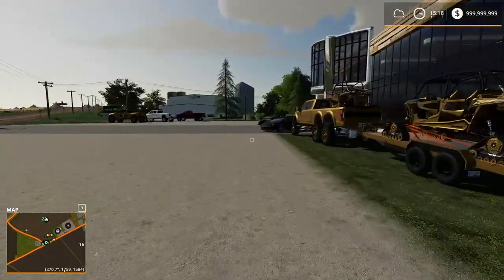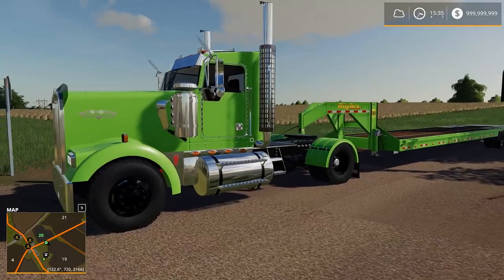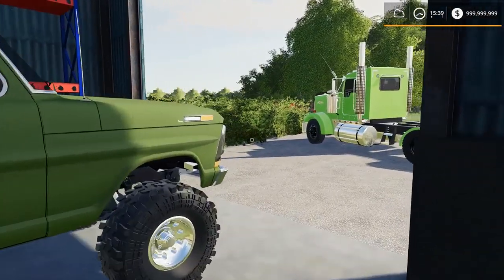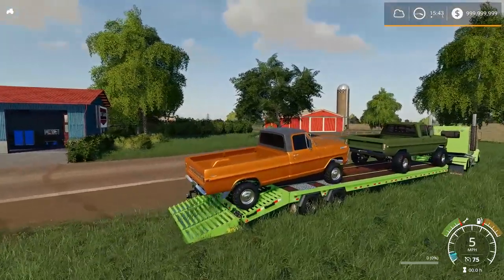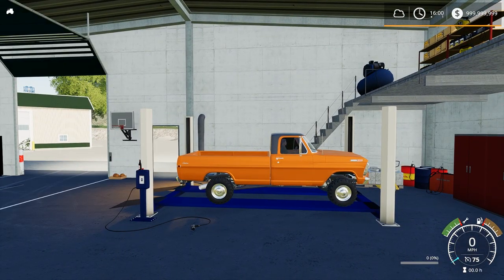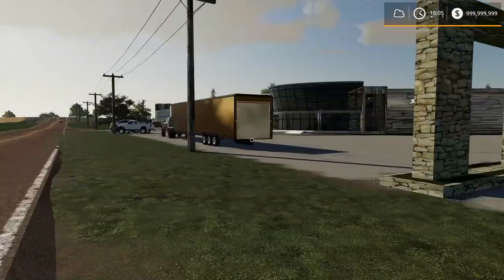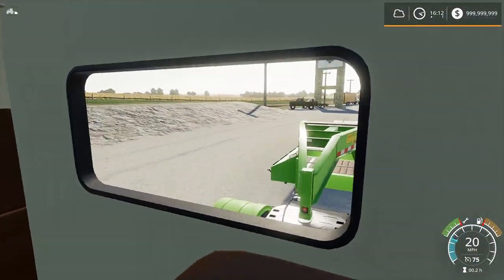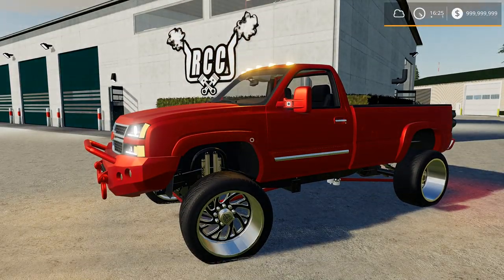TRUCK MADNESS AT RCC! BUYING AS MANY TRUCKS AS POSSIBLE TO FILL DEALERSHIP | FARMING SIMULATOR 2019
It's Truck Madness at RCC! I'm trying to get as many trucks as possible to fill up the lots, even if I have to pay a high price for trucks. Hope to make some cool looking "truck stands" in the future to advertise the trucks. Maybe elevate them a little.

FREQUENTLY ASKED QUESTIONS:

1. How do you get the game?

2. Can you get mods for Xbox One or PS4 (talking about FS19 not FS17)?

3. Where do you get your mods?

4. Why is it called the Squad if it is only one person?

5. Can I play with you?